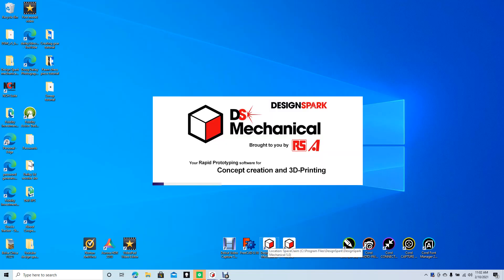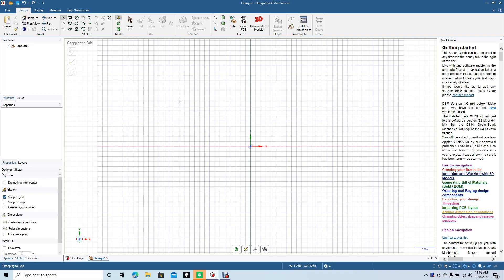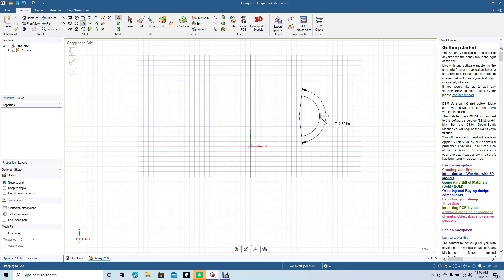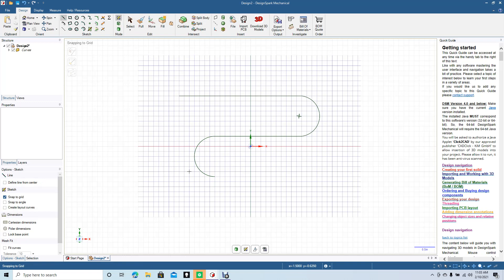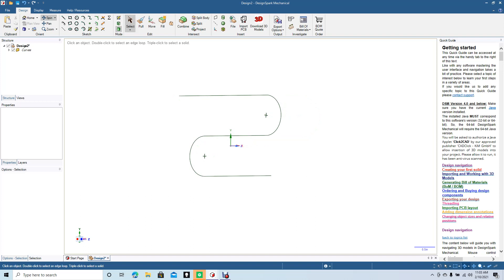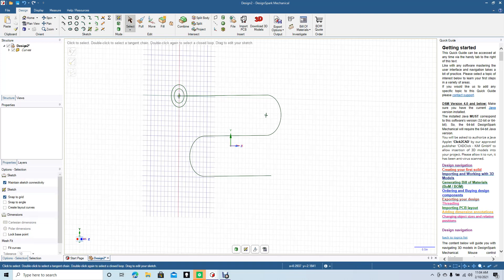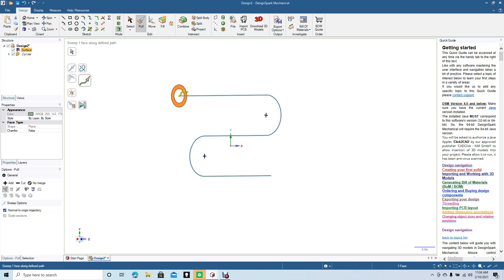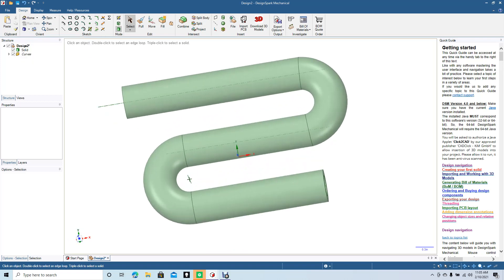How to create a sweep using design spark mechanical.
How to use the sweep feature in design spark mechanical (DSM).